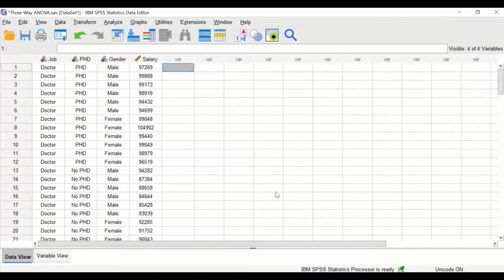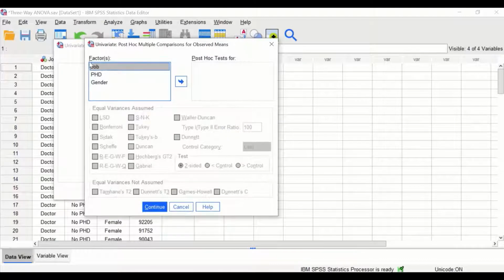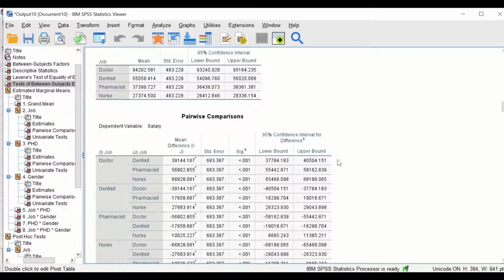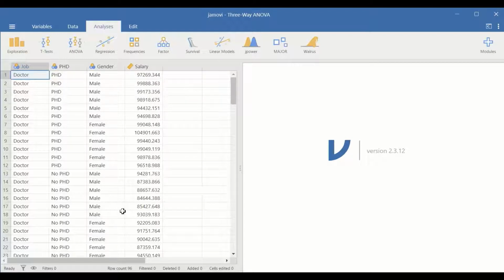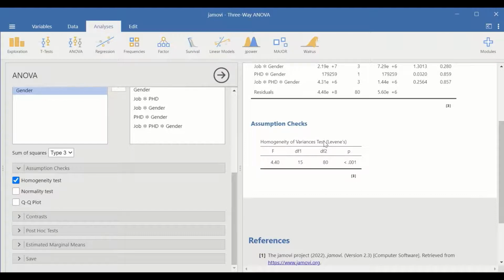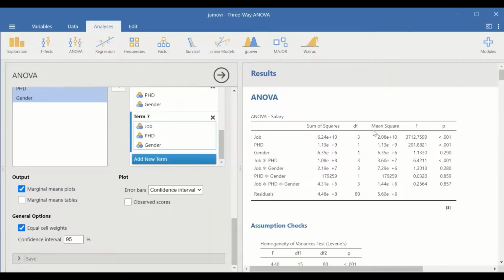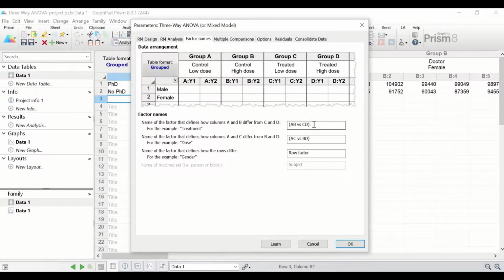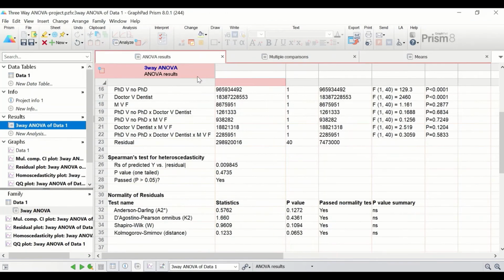Three Way ANOVA Post hoc test in SPSS Jamovi GraphPad Prism